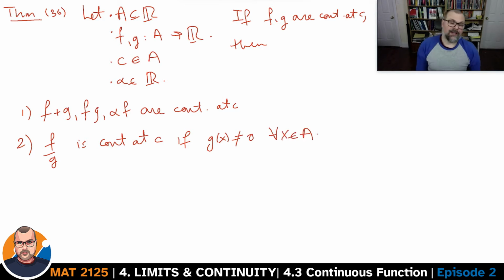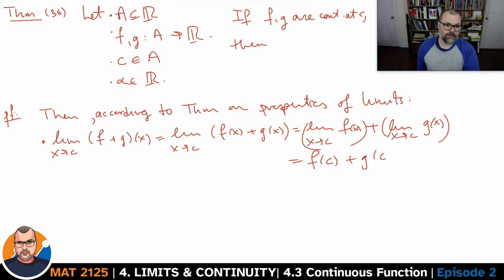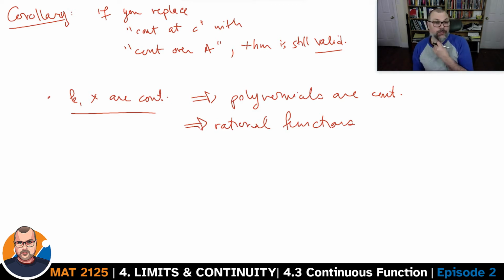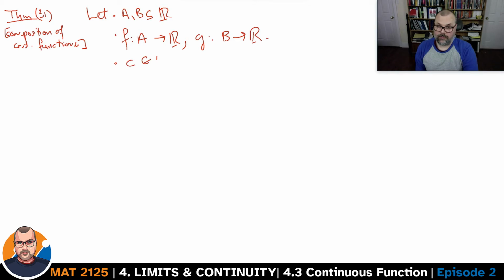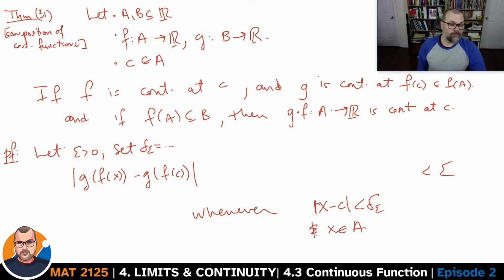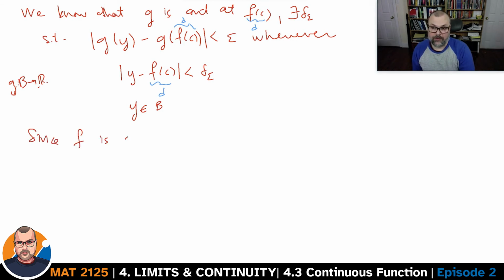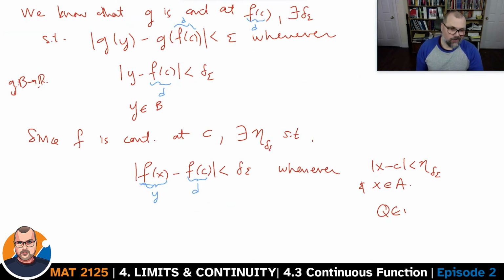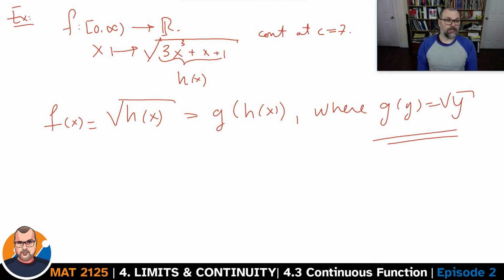MAT2125 - 4.3 - Continuous Functions | Part 2 (10:35)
Continuous Functions | Part 2
   - Continuity and elementary operations
   - Composition of continuous functions
   - Examples